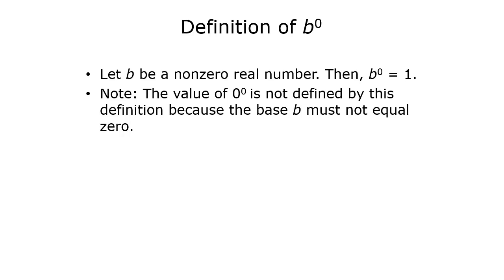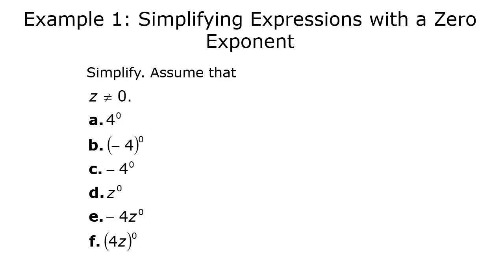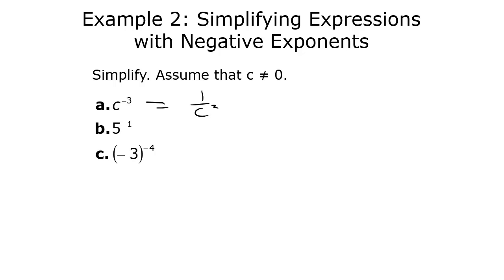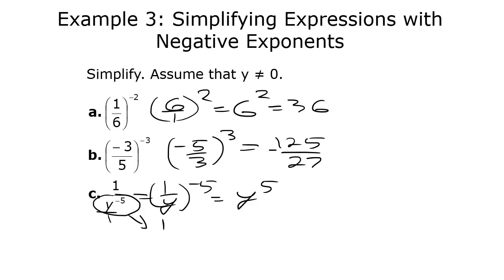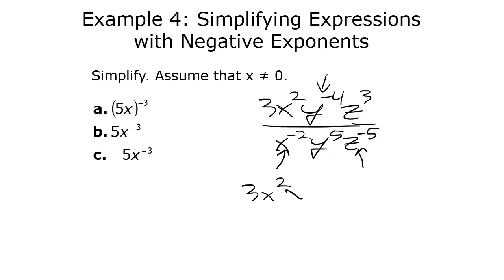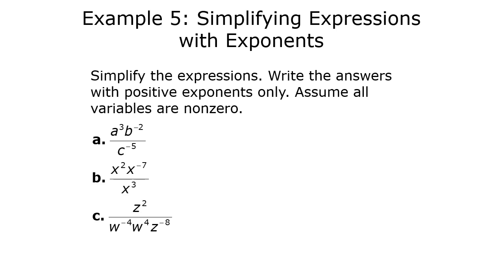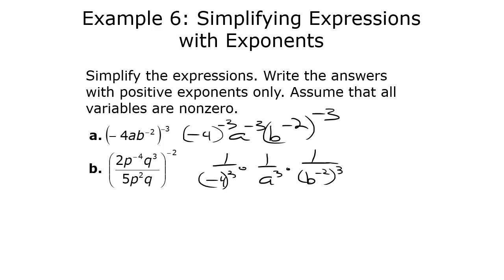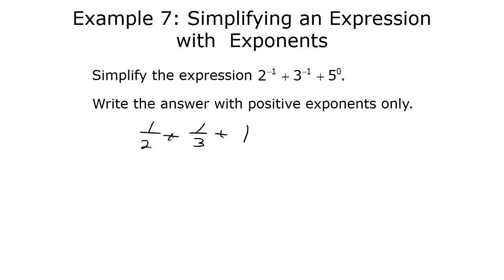Rules of Exponents - raising to the powers of 0 or -1